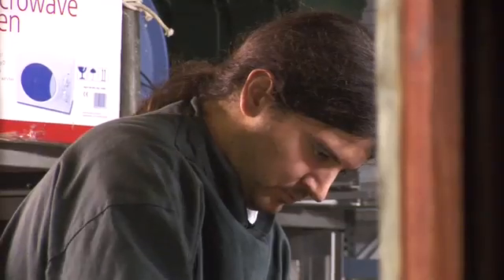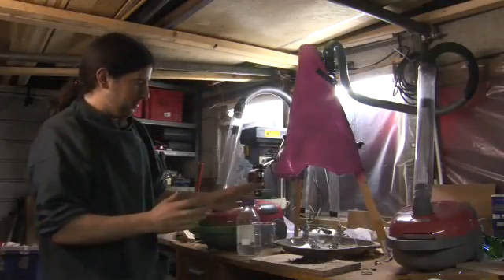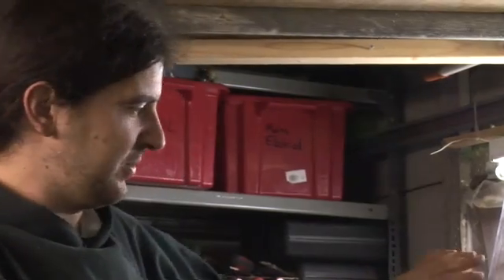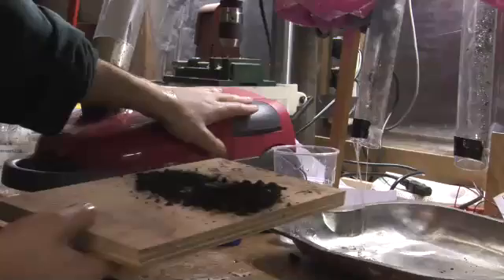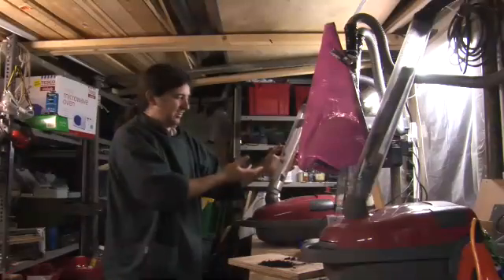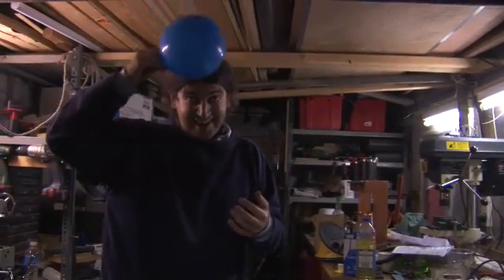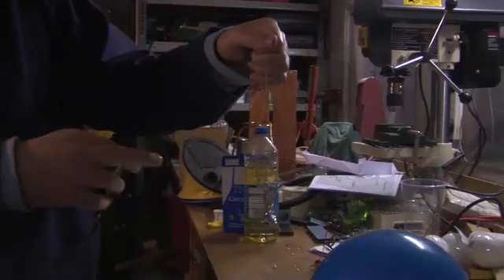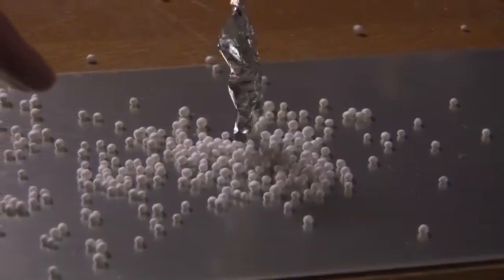The Garage Laboratory - presented by Carol Vorderman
Dave Ansell. Why is nose snot is good for your lungs, and how to make electricity from hairy legs! Dave Ansell is
also one of the Naked Scientists (see our previous podcast), and he's always out and about at the Cambridge Science Festival with the CHaoS crowd, bringing exciting science to a young audience!

In case CHaoS doesn't mean anything to you - check out the CHaoS movie and other movies from the Cambridge Science Festival at